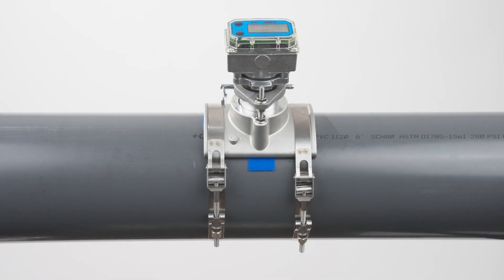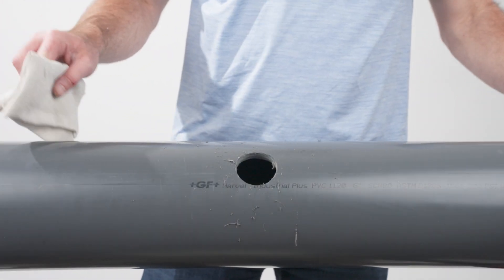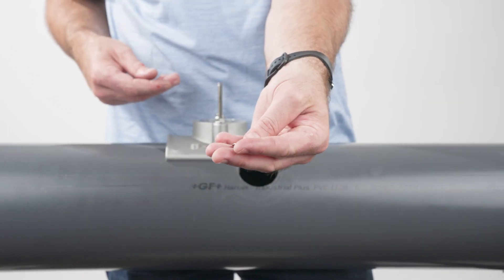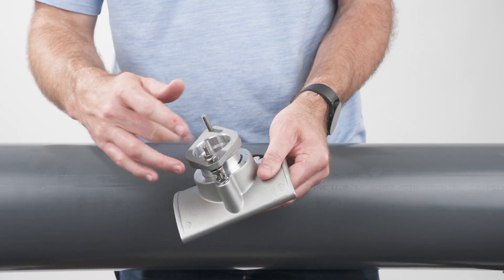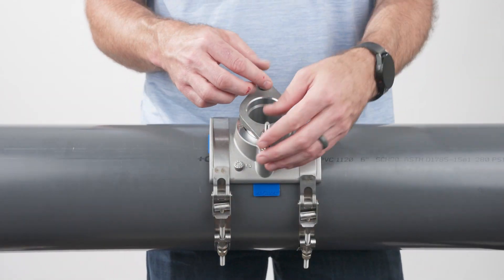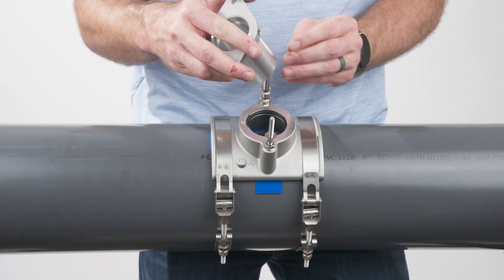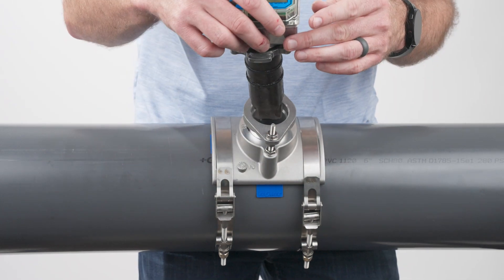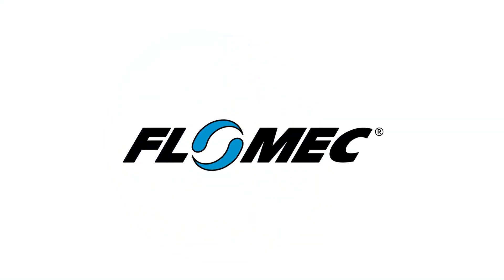FLOMEC AQUAsonic Flow Meter with Saddle Installation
Quick and easy installation of the FLOMEC AQUAsonic Flow Meter with Saddle. Looking to upgrade your irrigation system? The FLOMEC AQUAsonic flow meter is a game-changer. Designed specifically for turf and ag irrigation, this flow meter brings precision and efficiency to a whole new level.

Product Links:
AQUAsonic Flow Meter with Saddle for Plastic Irrigation Pipe:

If you need any assistance with your replacement or with installation, contact our Customer Support Department. We will be happy to assist you.